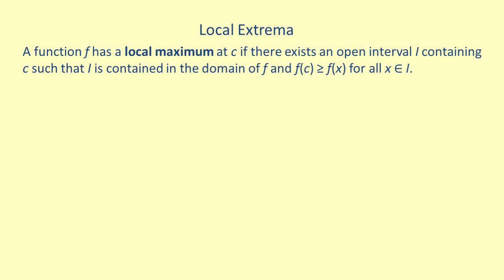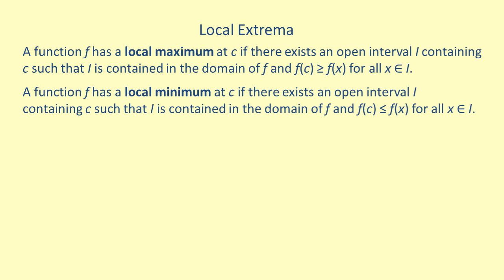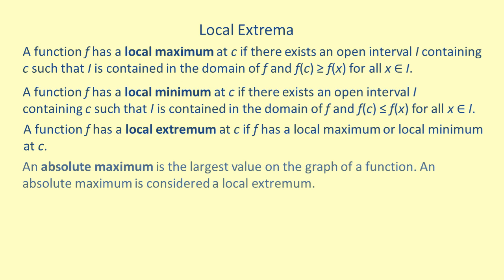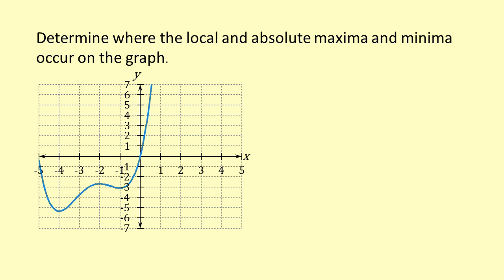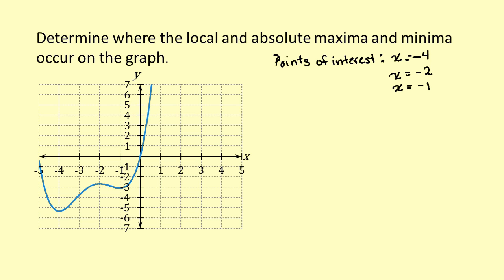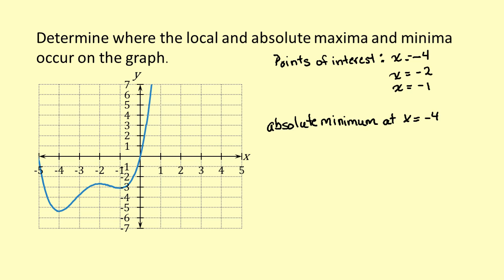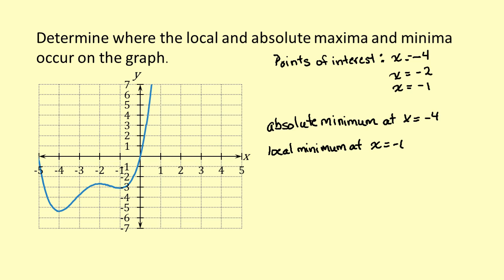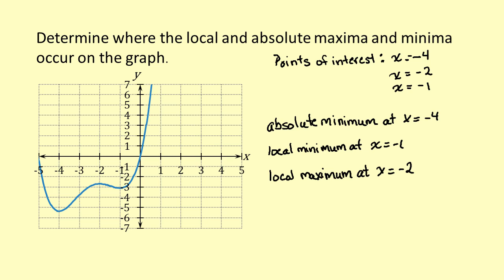Knewton IV C LO12